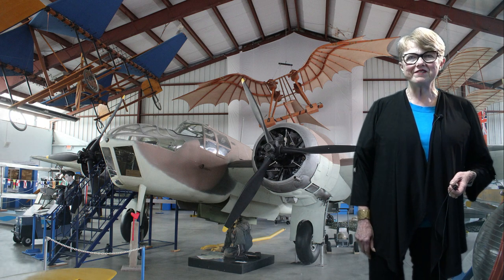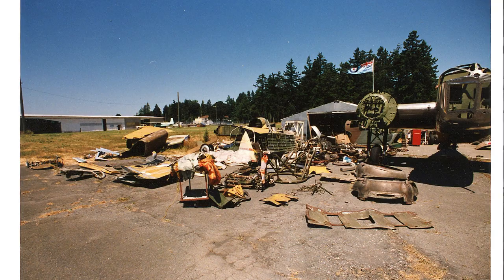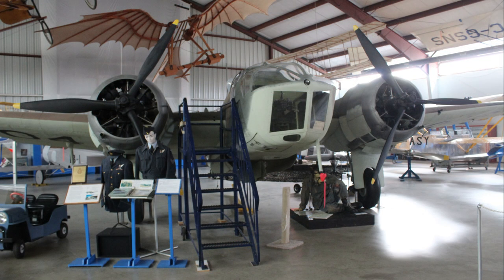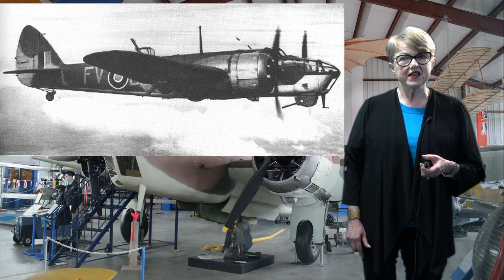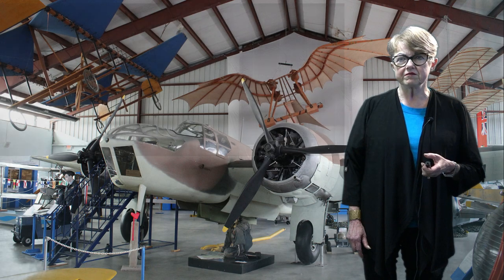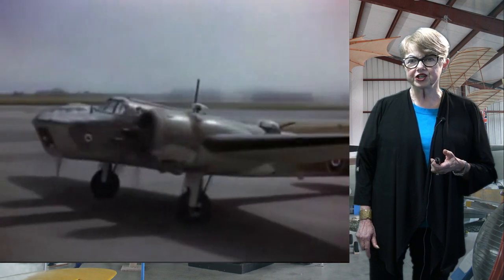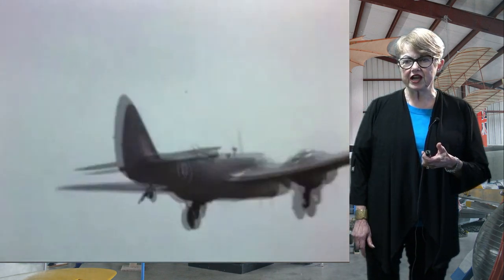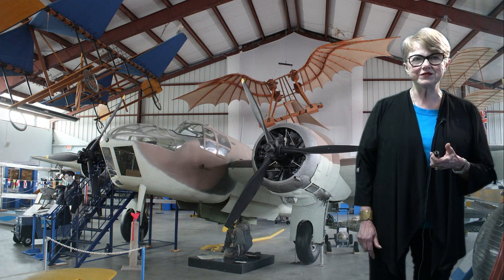British Columbia Aviation Museum Bristol Bolingbroke Mark 4 Things To See Part 14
The museum’s Bristol Bolingbroke Mark 4 was built from two aircraft. One served at Pat Bay in the Second World War. Later sold, it was barged to Saltspring Island, where it was dismantled and used on a farm.  In 1979, the museum bought the fragments.  The fuselage had been cut to pieces, so another was obtained from Langruth, Manitoba.  Museum volunteers and Camosun College metal work students completed the restoration.
The Bristol Bolingbroke is a twin-engine medium bomber, derived from the British Blenheim.  The Blenheim prototype first flew in 1935 with a top speed of 266 mph - at the time, 50 mph faster than other fighters. By the start of the Second World War, the Blenheim was obsolete. They were reassigned to second-line duty as radar-equipped night fighters, as well as in anti-shipping and reconnaissance.  Their most useful role was as trainers.
The Bristol Bolingbroke was a Canadian licensed aircraft - built by Fairchild in Quebec- when the British Commonwealth Air Training Plan decided to build them in Canada.  The Bolingbroke was used only by the RCAF. The motion-picture footage in this video is from the 1945 movie, Son of Lassie. That movie was shot at the Pat Bay Air Force Station, now YYJ, and home to the BC Aviation Museum.
Data from War Planes of the Second World War: Volume Seven Bombers and Reconnaissance Aircraft [50]
General characteristics
• Crew: three
• Length: 42 ft 9 in (13.03 m)
• Wingspan: 56 ft 4 in (17.17 m)
• Height: 9 ft 10 in (3.00 m)
• Wing area: 469 ft² (43.6 m²)
• Empty weight: 9,835 lb (4,470 kg)
• Loaded weight: 13,750 lb (6,250 kg)
• Max. takeoff weight: 14,500 lb (6,591 kg)
• Powerplant: 2 × Bristol Mercury XV nine-cylinder air-cooled radial engine, 920 hp (685 kW) at 9,250 ft (2,820 m) each
Performance
• Maximum speed: 250 knots (288 mph, 464 km/h) at 15,000 ft (4,570 m)
• Cruise speed: 174 knots (200 mph, 322 km/h)
• Range: 1,617 nm (1,860 mi, 2,995 km) at 170 mph (274 km/h)
• Service ceiling: 27,000 ft (8,230 m)
• Rate of climb: 1,480 ft/min (7.5 m/s)
• Wing loading: 29.3 lb/ft² (143 kg/m²)
• Power/mass: 0.14 hp/lb (0.24 kW/kg)
Armament
• Guns: 1× fixed forward firing .303 in Browning machine gun and one .303 in Browning machine gun in power operated dorsal turret, alternately in the IVT, two Browning machine guns in a Bristol Type B1 Mk IV turret[51]
• Bombs: 2× 500 lb (230 kg) or 4 × 250 lb (114 kg) bombs

Linda Stagg: Host, Script
Doug Rollins: BCAM Head Liberian Archival Photos
Randy Stagg: Video Production Photos Script